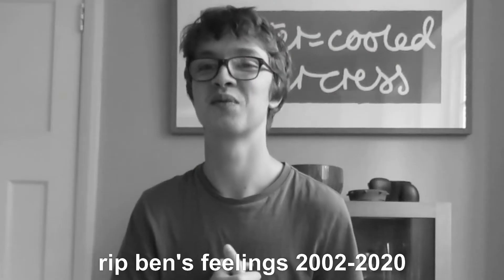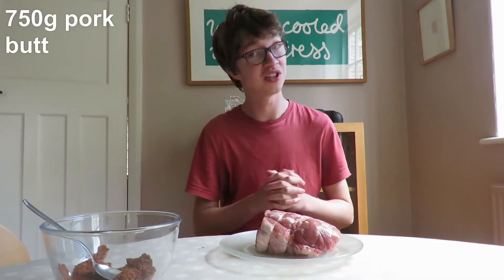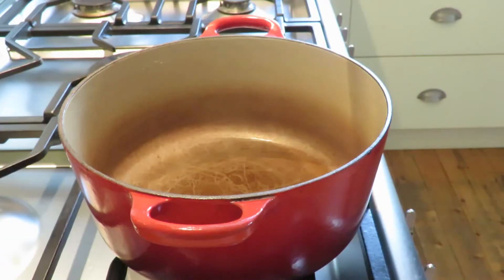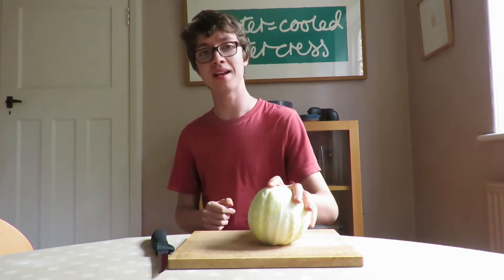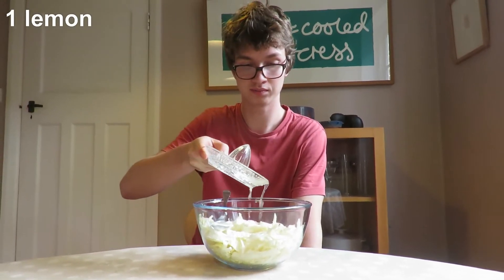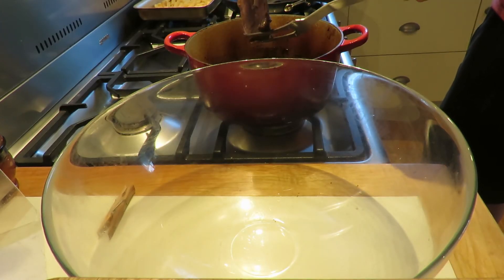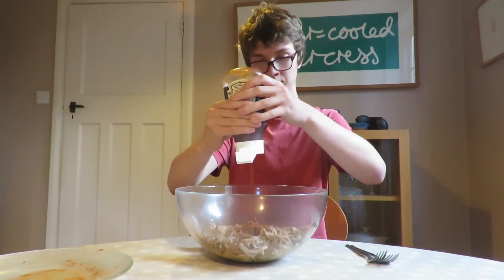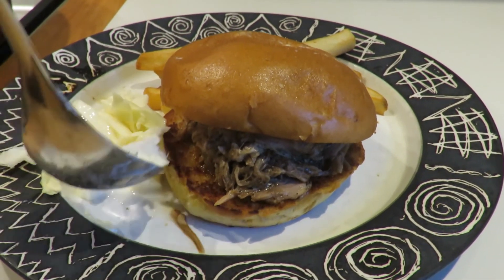How To Make Pulled Pork In The Oven!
SERVES: 4

INGREDIENTS:

For the pulled pork burgers:
2 tsp cumin
2 tsp smoked paprika
2 tsp brown sugar
salt
pepper
750g pork butt
500ml chicken stock
100ml barbecue sauce
4 brioche buns

For the slaw:
250g cabbage
3 tbsp yoghurt
salt
pepper
1 lemon